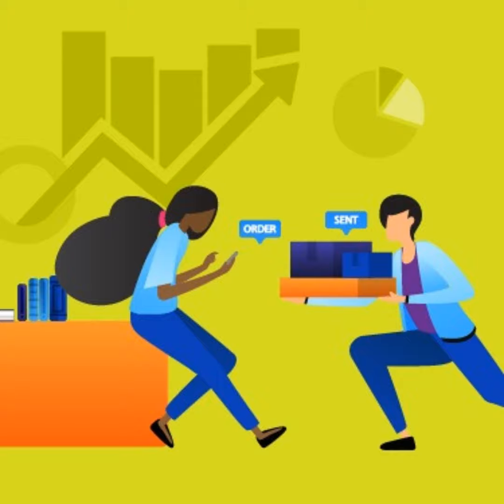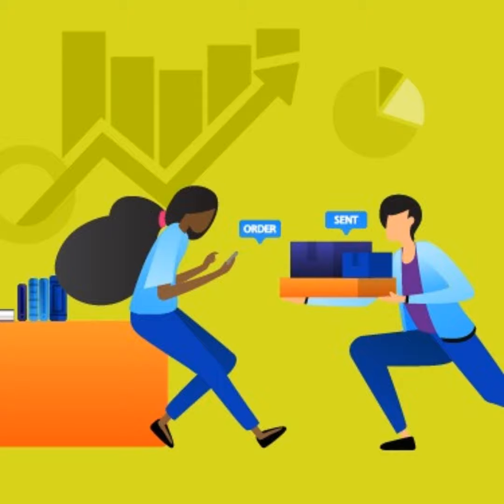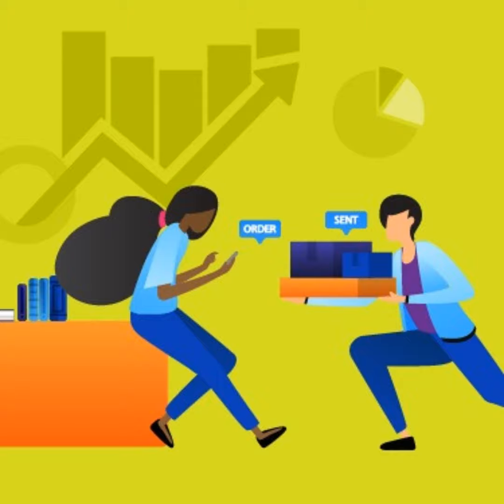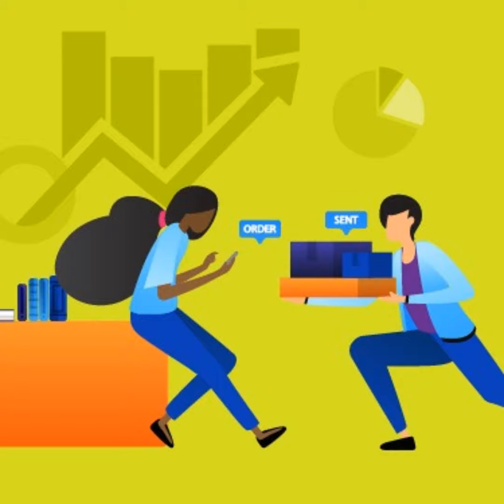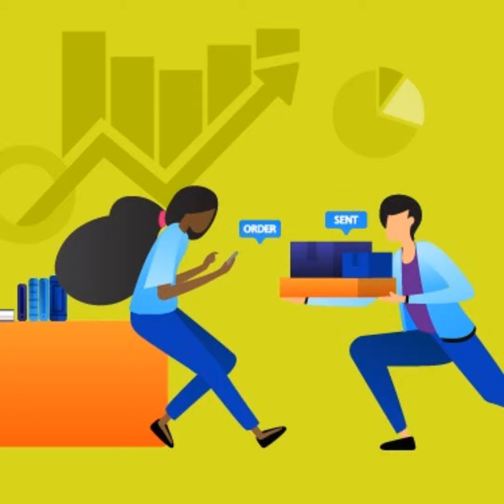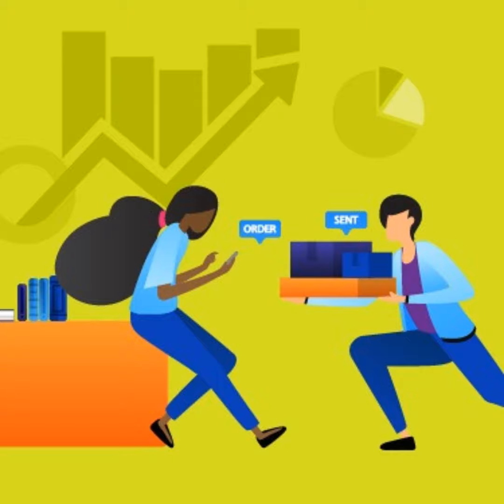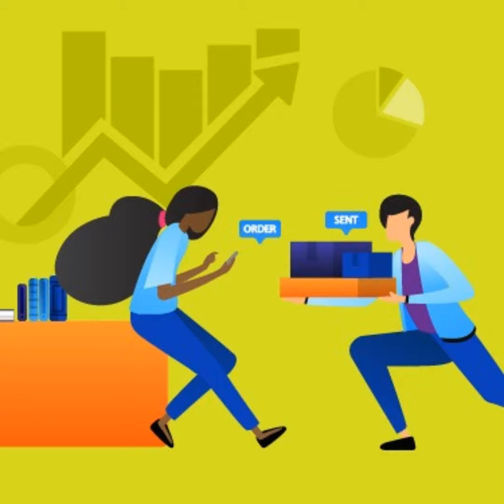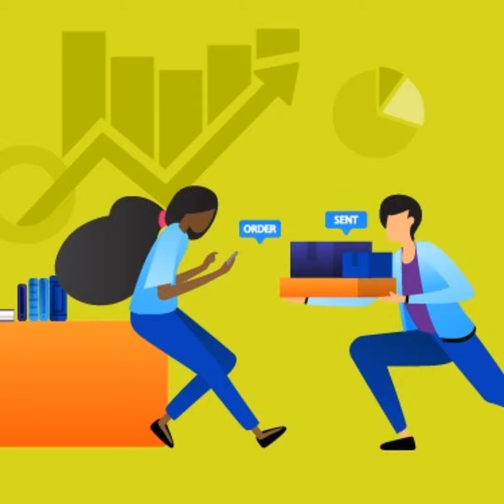Retail e-commerce growth: Predictions and trends to watch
E-commerce growth jumped during the holidays. Can brands sustain the momentum in the future? Here are three predictions.